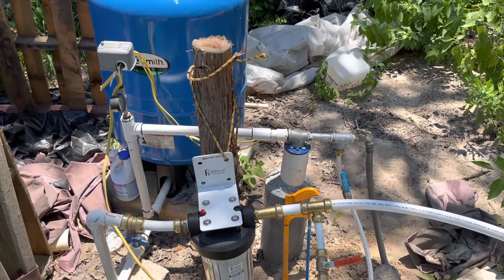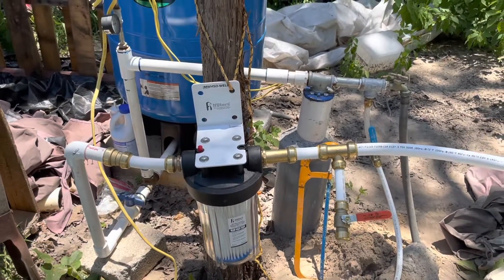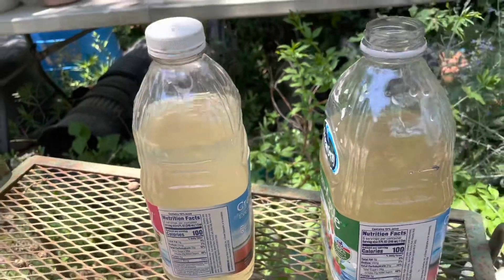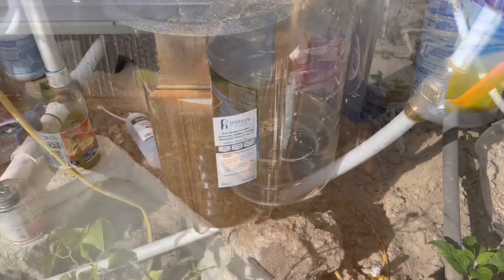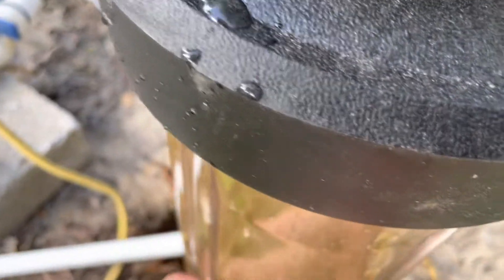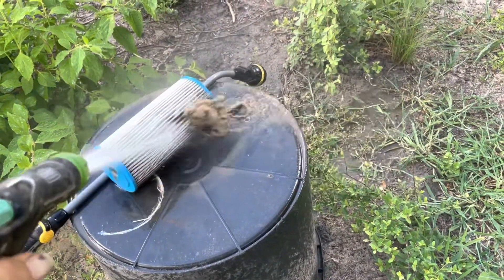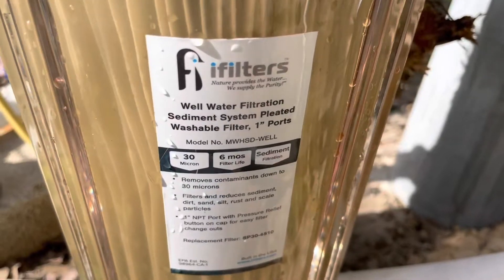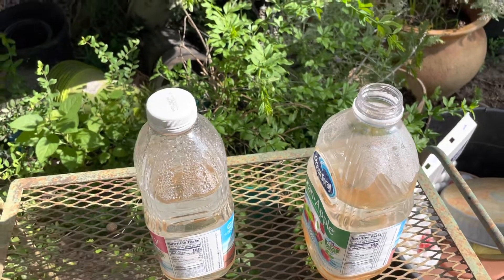Washable filter for high iron in water well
This 30 micron washable water filter is our first stage of filtration of our well water. I’ll be adding more soon. If you have good ideas please let me know.
Amazon filter
More filters
shark bite fittings